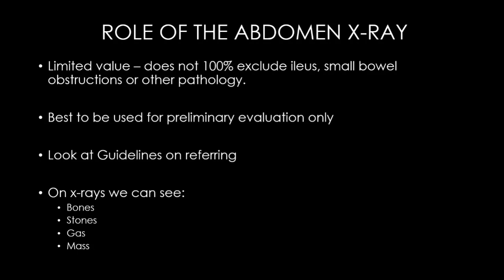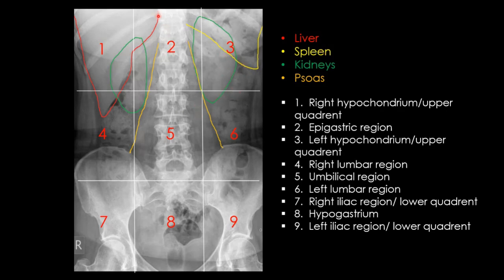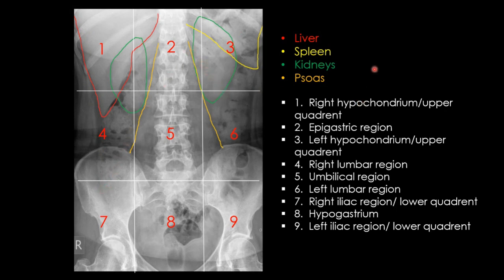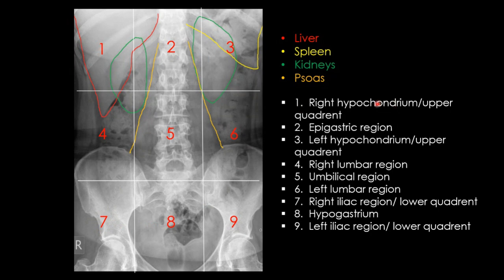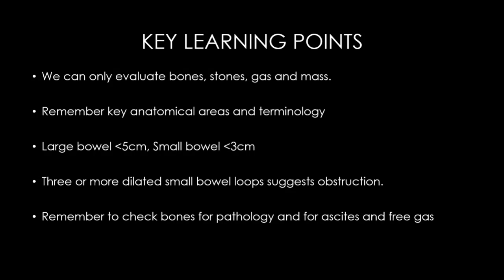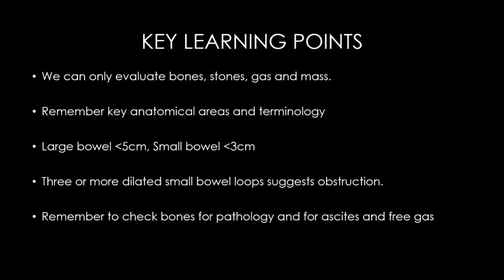How to Read an Abdomen X-Ray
In this video I teach you how to read an abdomen x-ray in 15 minutes. I talk through the role of the abdomen x-ray and its limitations, key anatomical areas and how to evaluate for pathologies such as obstruction, ascites and perforation. We also discuss the role of other imaging.

I have provided key learning points that you can use for your reflection and continuing professional development.